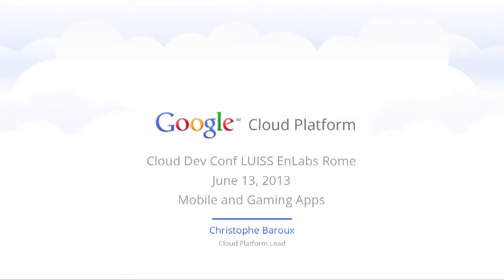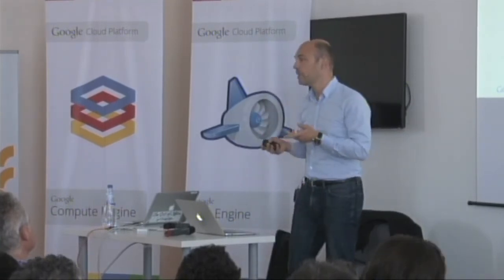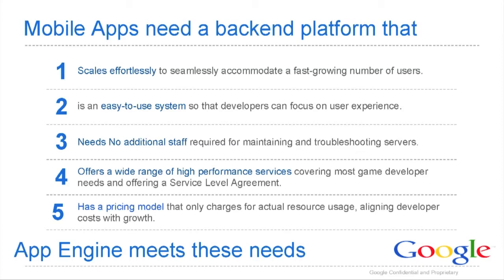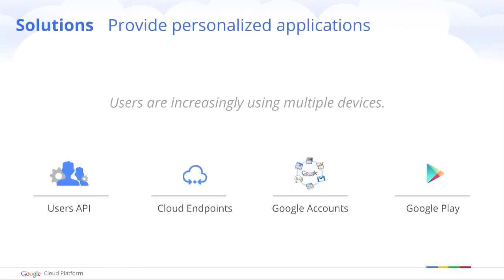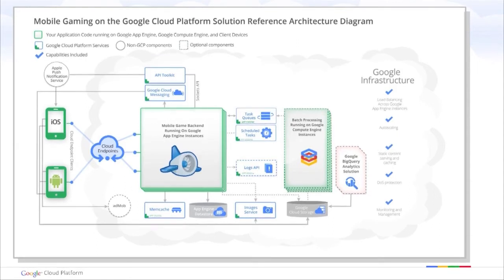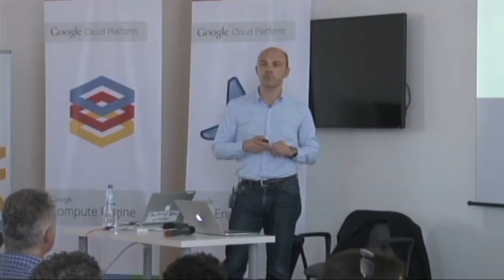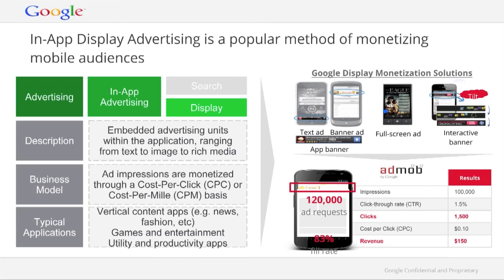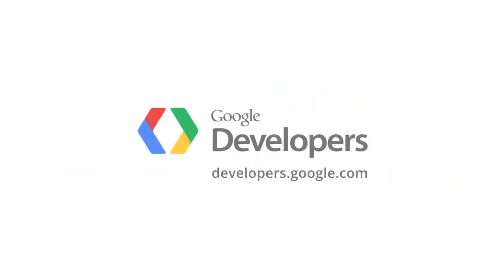GDL Italia - Mobile Gaming and Apps Monetization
Christophe Baroux parla delle possibilità che offre il Google Play Store per realizzare giochi e di come monetizzare le proprie applicazioni attraverso Google AdSense.

Sessione registrata durante la Google Cloud Dev Conf del 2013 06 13 nei locali di LUISS ENLABS a Roma